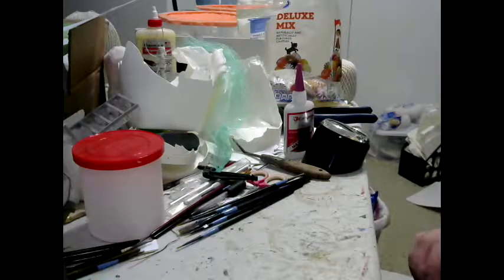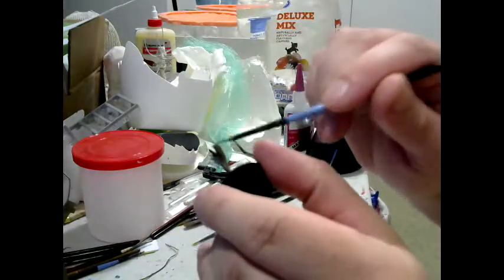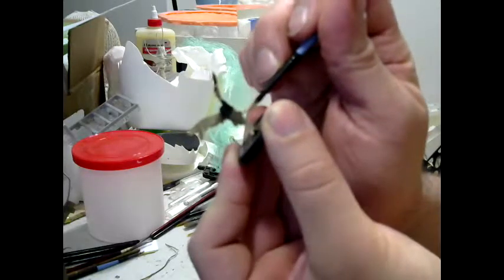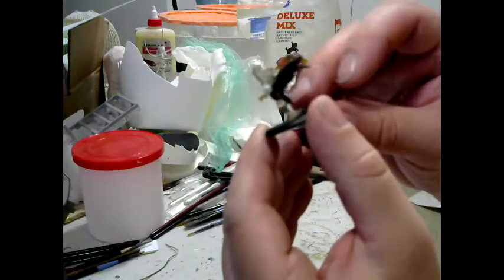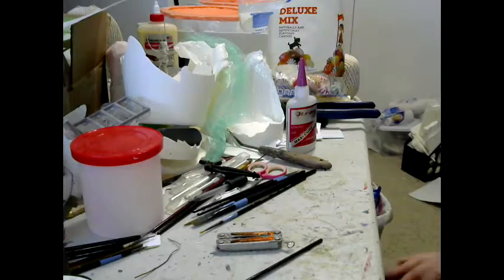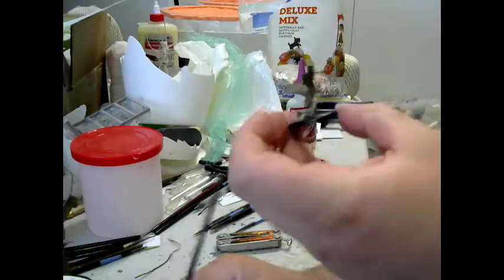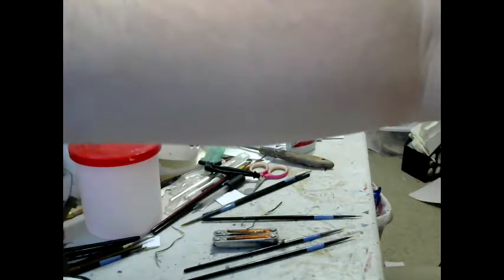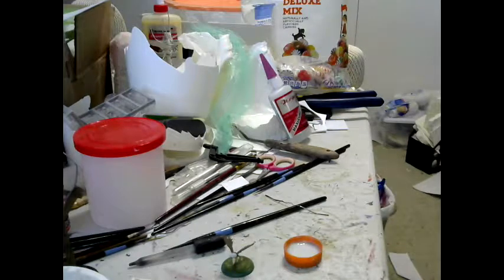Lets Paint; Malifaux Vulture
Painting video of Vulture of the Resurrectionists faction from the tabletop miniatures game Malifaux.
My shortest one so far.

and help spread the word.